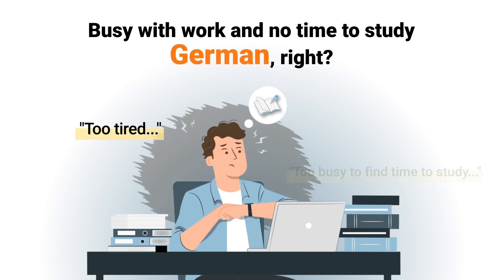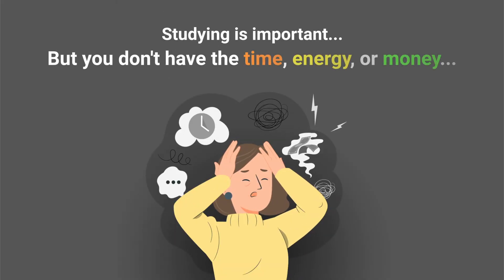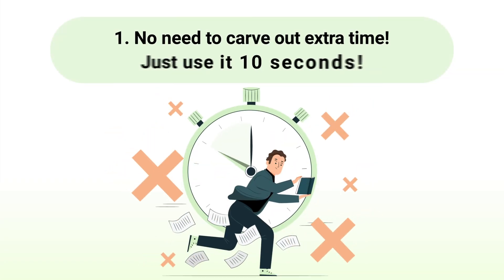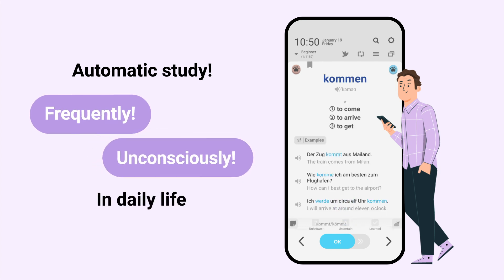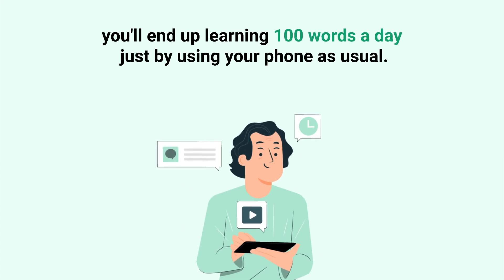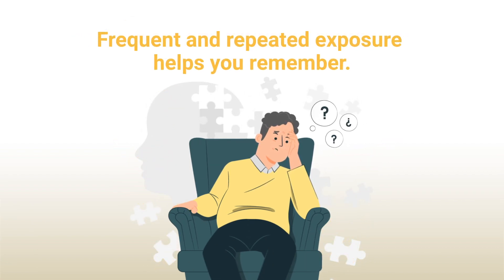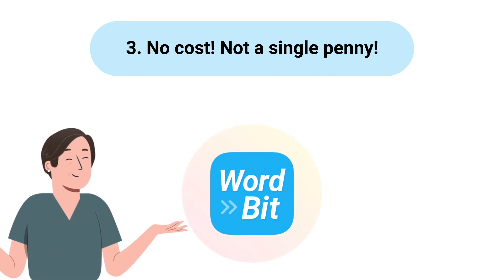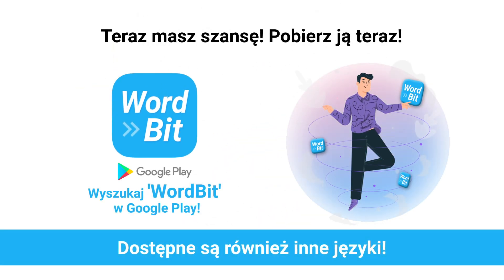deen↔️👨‍💻Busy with work and no time to study German, right?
Busy with work and no time to study [German], right?
Well, listen up!
We've found a method that's even better because of your work!
You know studying [German] is important, but you don't have the time, energy, or money, right?
Well, the auto-learning app WordBit solves it all in one go!
First, no need to carve out extra time! Just use it 10 seconds!
WordBit is a lock screen app that automatically helps you study frequently and unconciously in daily life.
We check our phone screens over 100 times a day.
If you see a [German] word each time, you'll end up learning 100 words a day just by using your phone as usual.
Second, no need for memory!
Is it hard to memorize? Frequent and repeated exposure helps you remember. If you see them every time you check your phone, they’ll stick naturally."
Third, no cost!
Books, courses, and apps are expensive these days. But WordBit is completely free and even better than paid apps!"
If you've been putting it off,
now is your chance! Download it right now!